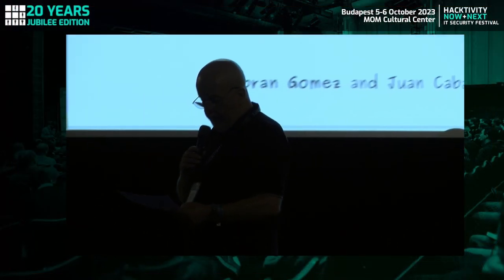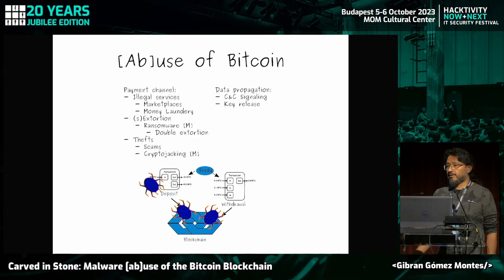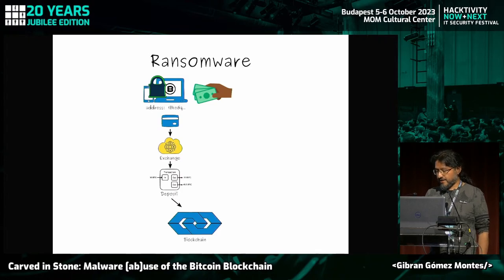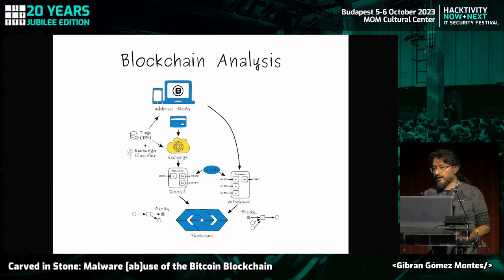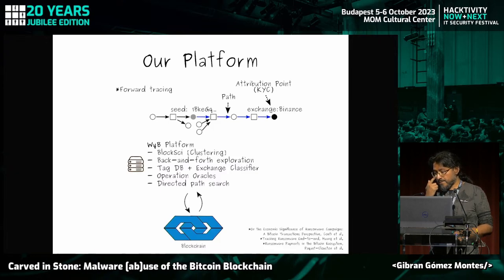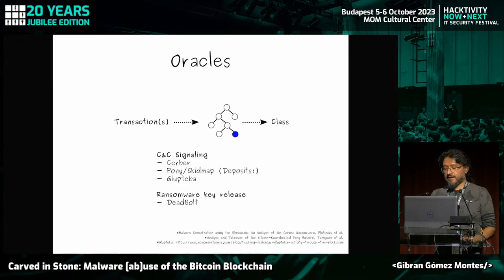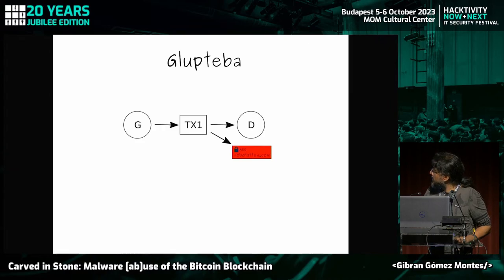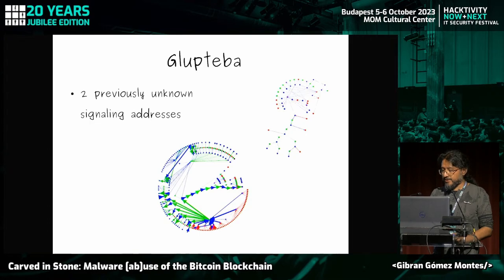Hacktivity2023 // Carved in Stone: Malware [ab]use of the Bitcoin Blockchain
Gibran Alberto Gómez Montez - Carved in Stone: Malware [ab]use of the Bitcoin Blockchain

This presentation was held at Hacktivity2023 IT security conference on 5th October 2023.

How to build signatures from the Bitcoin transactions produced by addresses of these malware families, use them to identify more of their [previously unknown] addresses, and search for their economic relations with other entities, which aid their attribution.
How this technique allowed us to measure, for the first time, the impact of the coverage in the revenue estimation of a ransomware operation, which is 39 times larger than the value reported by another commonly used technique.

HACKTIVITY is the biggest event of its kind in Central & Eastern Europe. About 1000 visitors are coming from all around the globe every year to learn more about the latest trends of cybersecurity, get inspired by people with similar interest and develop themselves via comprehensive workshops and training sessions.